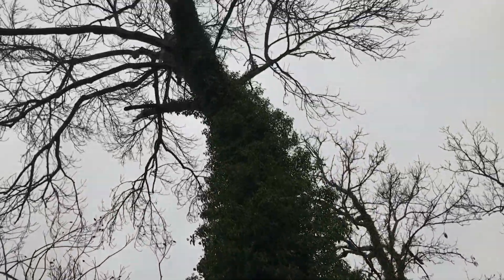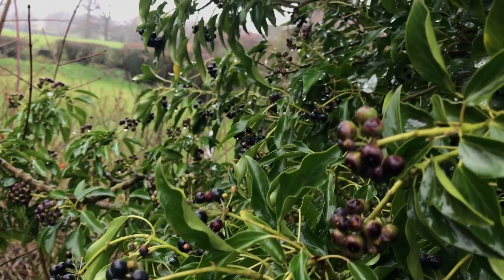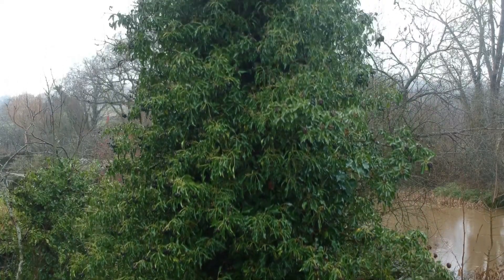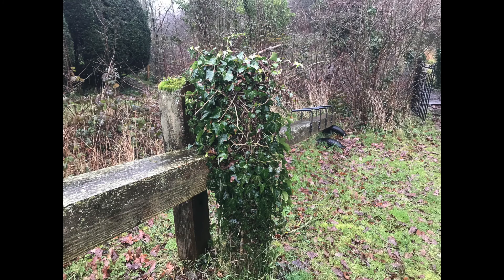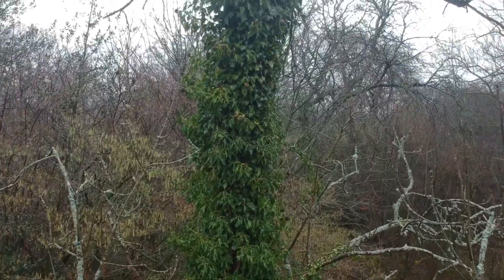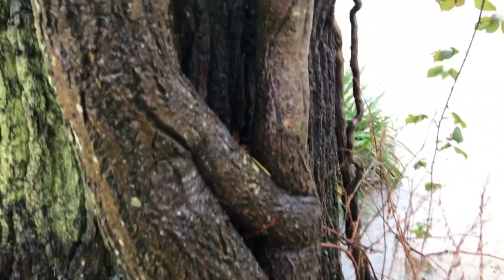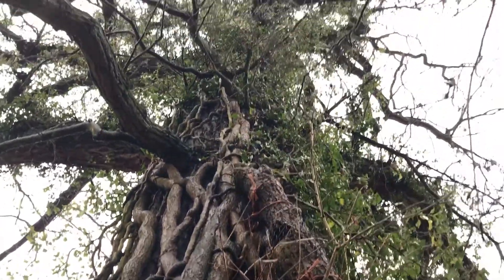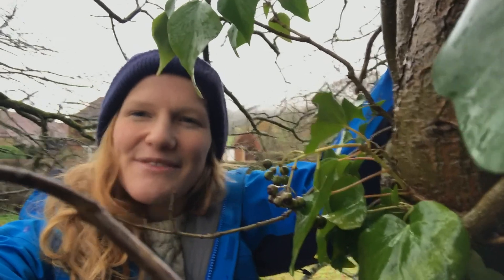Ivy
Towers of ivy keep wildlife well-stocked over winter